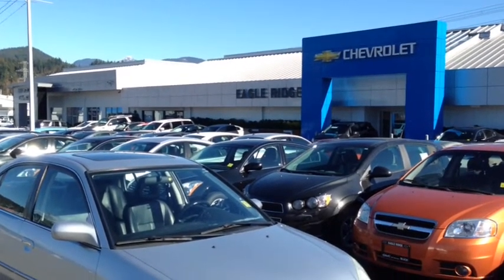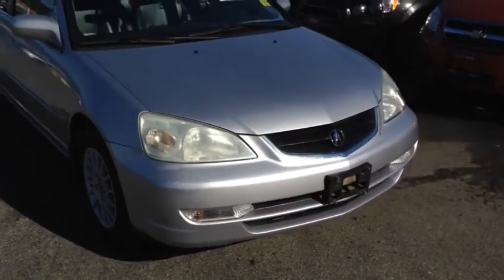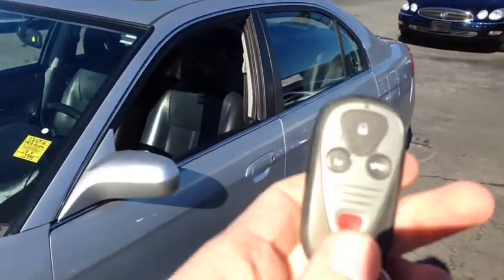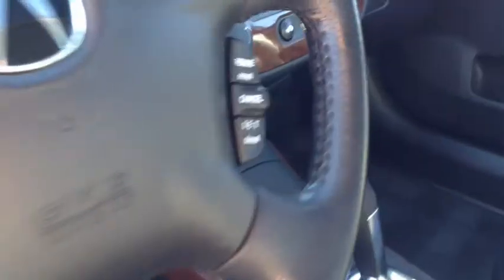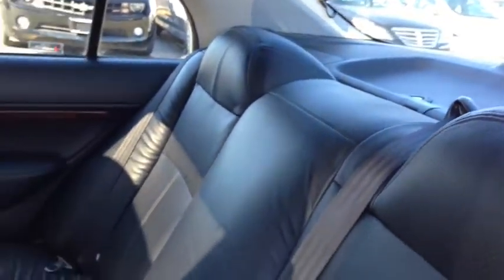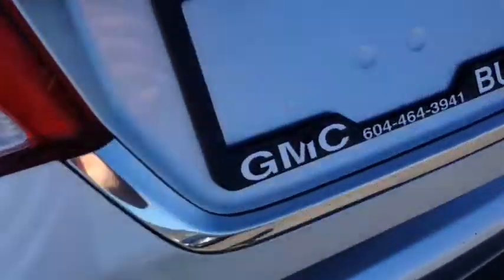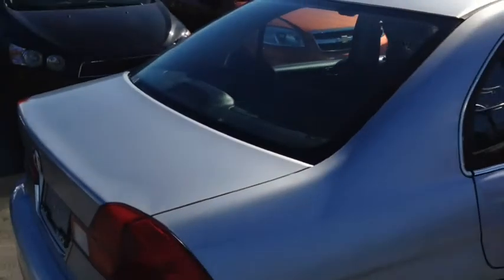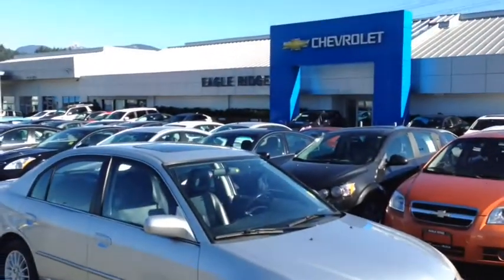2002 Acura 1.7 EL for sale at Eagle Ridge GM in Coquitlam, BC V3E 1K9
Eagle Ridge Certified Pre-Owned 4 door, 5 passenger sedan with FWD, a 1.7L 4 cylinder engine, automatic transmission, air conditioning, cruise control, leather, sunroof, heated seats, keyless entry, alloy rims and lots more. Call today!

Over 600 new and used vehicles on the lot right now!

Come for a test drive at 2595 Barnet Highway in Coquitlam, BC! Video by Chris Kaufman